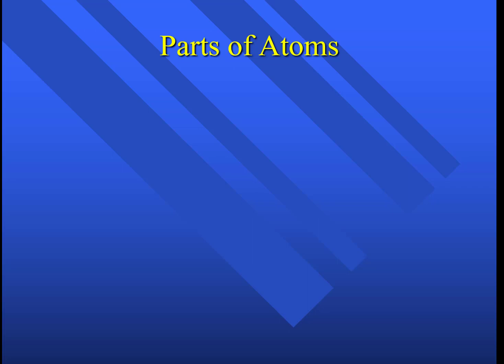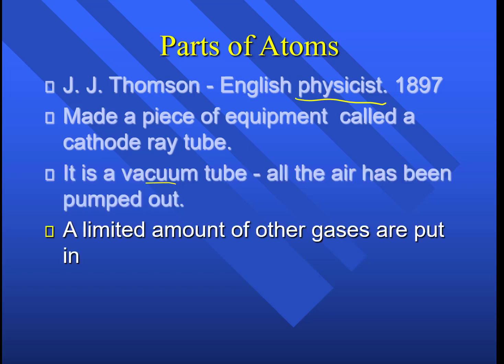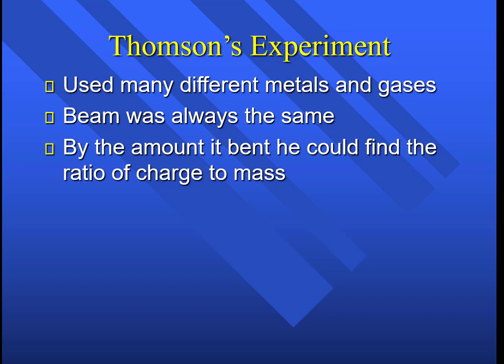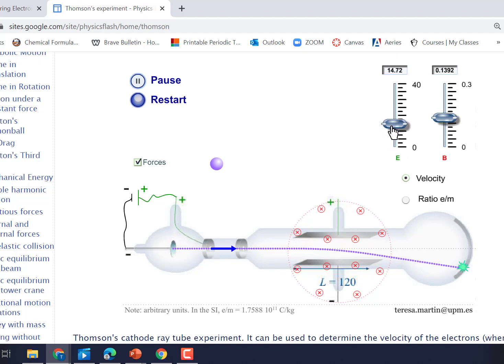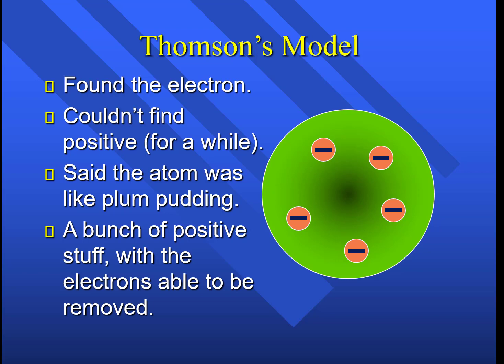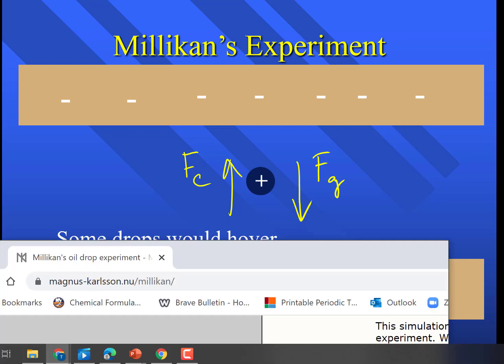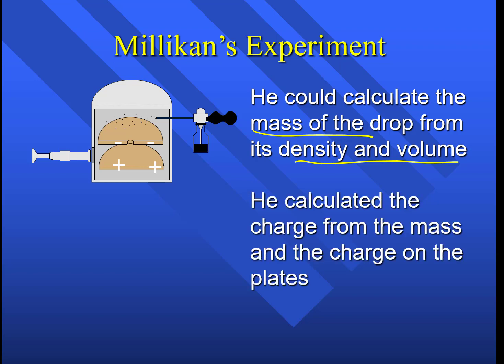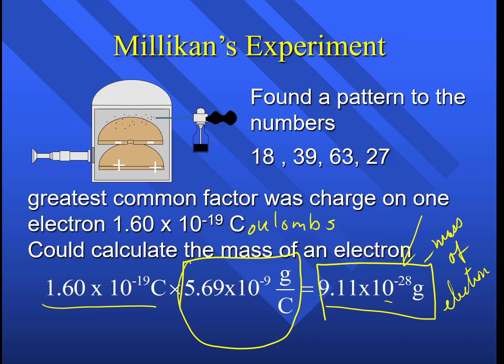H Thomson and Millikan's experiment Sept 15